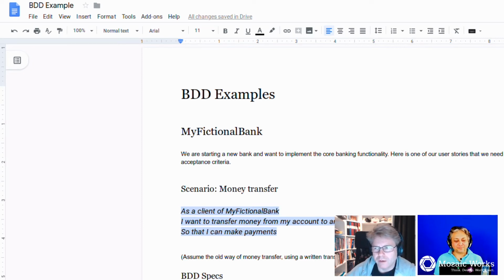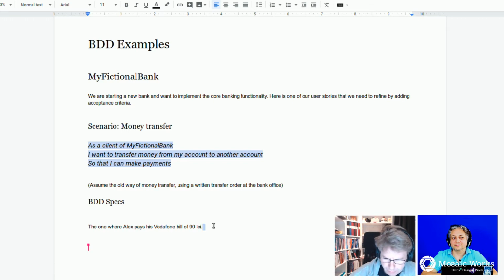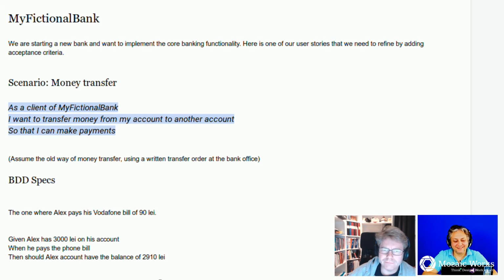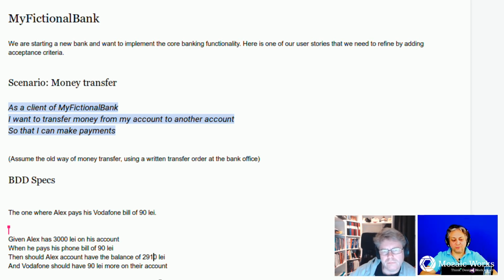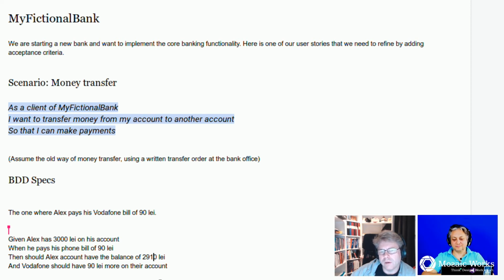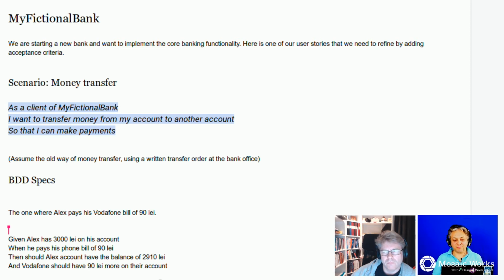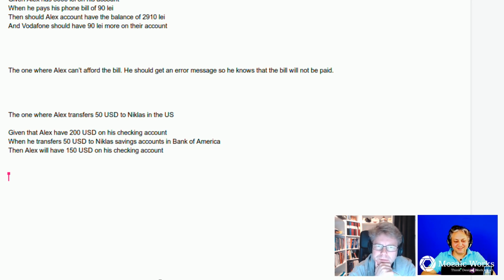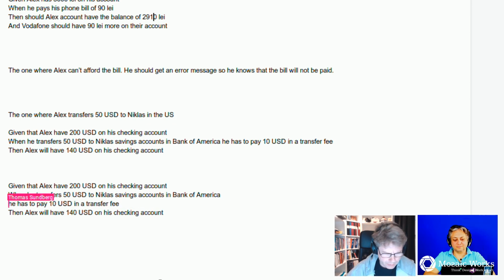BDD in Practice with Thomas Sundberg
Behavior Driven Development (BDD) is a core technique for analysis and refinement of software requirements. In this conversation, we deep dive into the practical aspects of BDD usage, including a few examples of the core techniques.

This interview is part of the BDD challenges series.

Thomas Sundberg is an independent programmer and trainer living in Stockholm, Sweden.